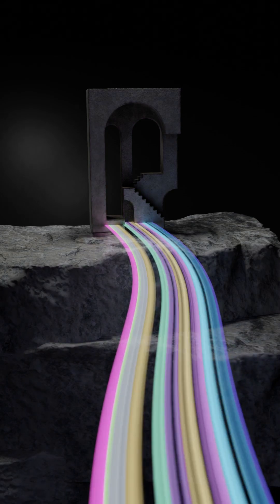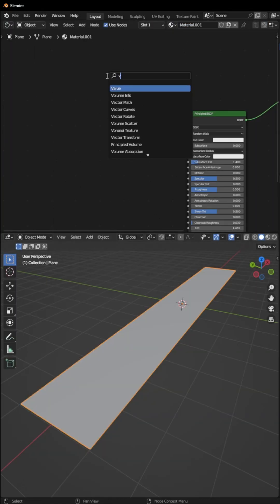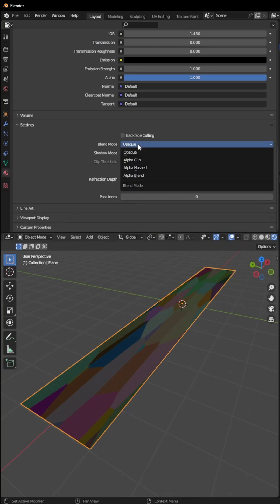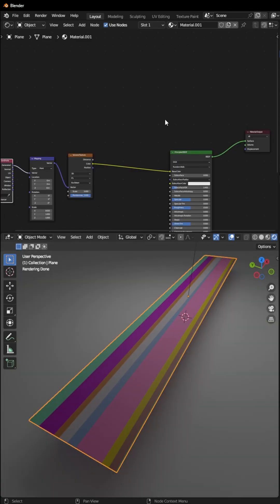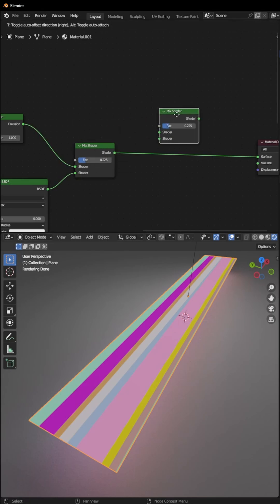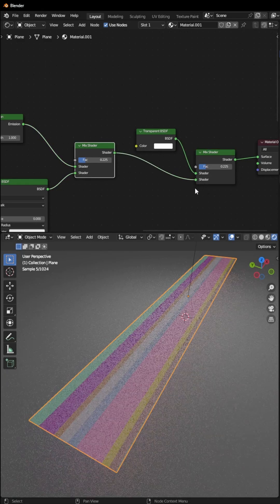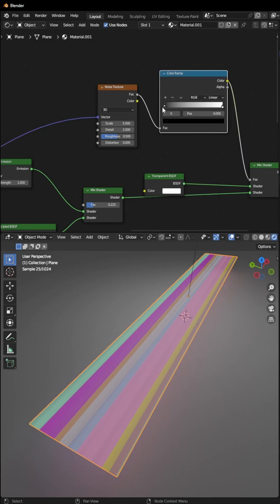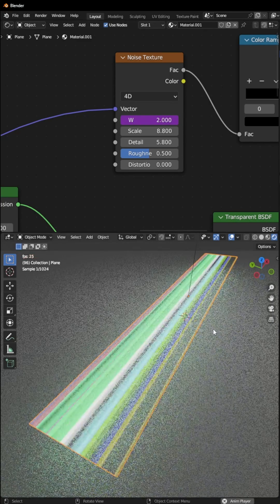THIS Rainbow Bridge Effect in Blender 😱😱😱!!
Become a pro in blender with me I'll show you how to Model and animate these cool motion graphics in blender.. So If you are a beginner in blender you can follow along with this video...

Also in this video, you will see a cool simulation of French fries made in blender that can be used as a food advertisement and more.